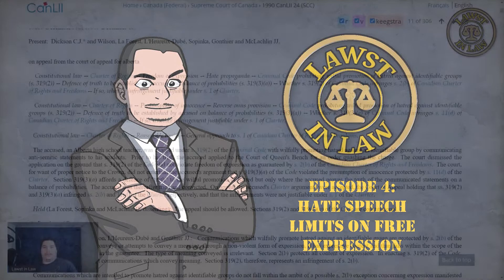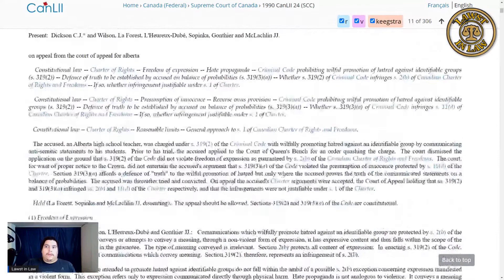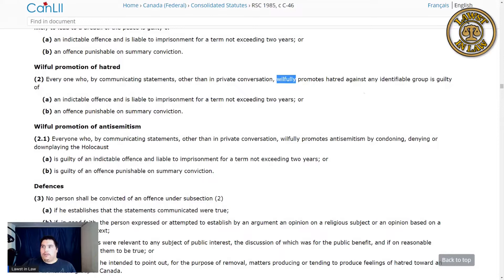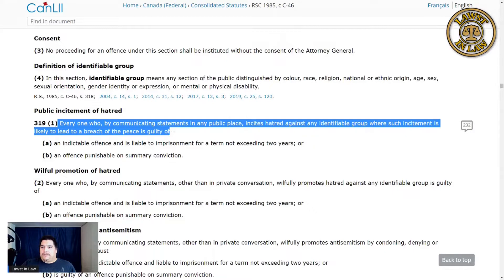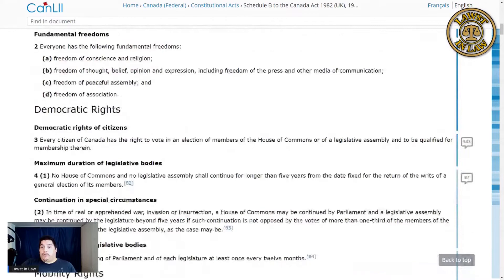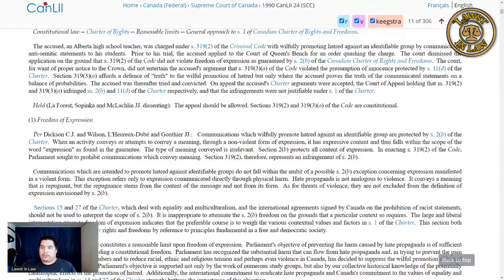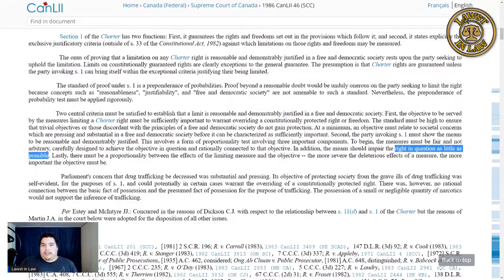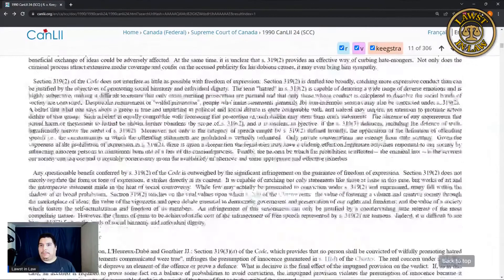Keegstra and the Limits of Free Expression | Lawst in Law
Lawst in Law Episode 4: Keegstra and the Limits of Free Expression

In this video, we learn about the basics of Charter rights in Canada. We examine the curious case of an Alberta high school teacher who ran afoul of Canada's hate speech laws. We also learn the origin of the Oakes test, how reasonable limits to rights are defined, and the components of a well-crafted law.

I am Tim aka Laust online. I am a Canadian law student and this channel covers legal topics I find interesting through my studies.